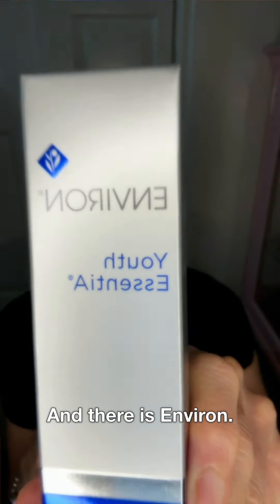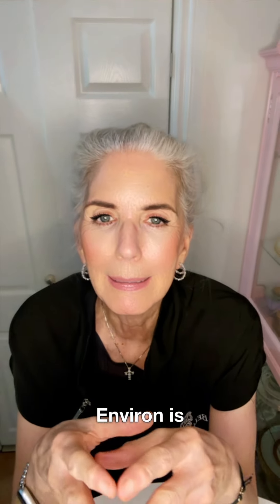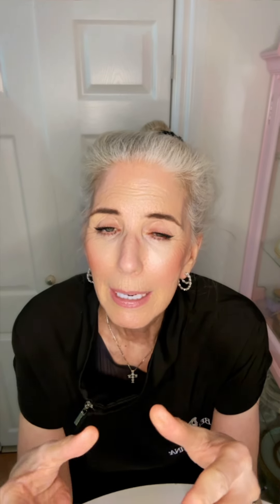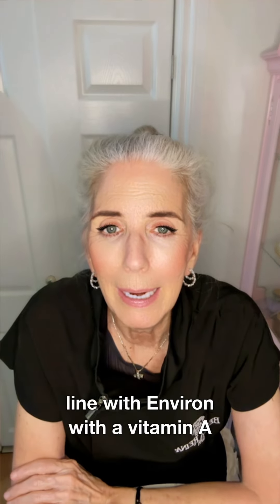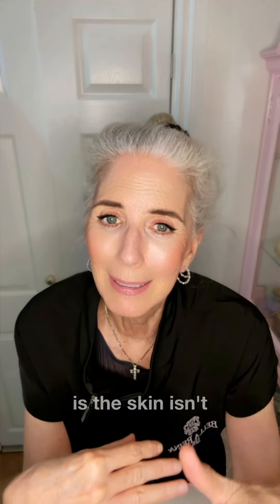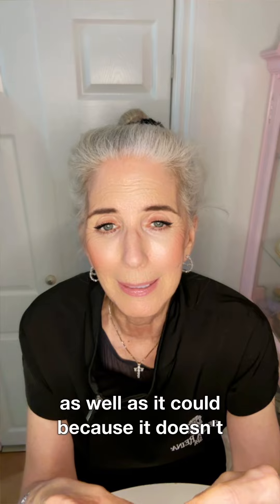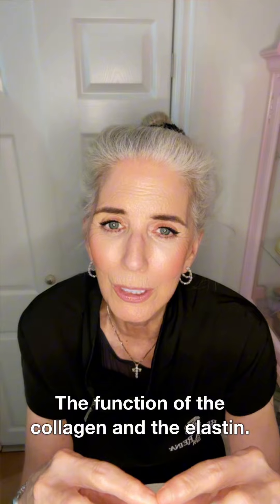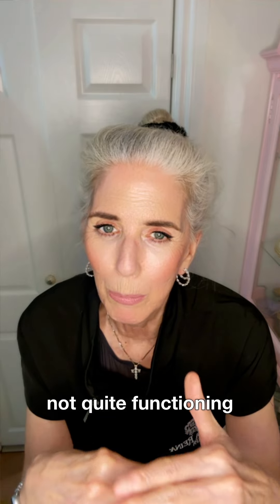✨Personalized Skincare✨ Which type of Vitamin A are you currently using in your skincare?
Which type of Vitamin A are you currently using in your skincare?

Let’s travel back to 20 years ago, when I was first introduced to a skincare line that up to this day I highly recommend to my clients - Environ.

Environ uses a form of Vitamin A that is fat soluble.

I love this form of Vitamin A because it goes into the skin to the lower epidermis layers.

This helps thicken your skin, helping you look younger and makes aging not quite as fast

If you’re not using skincare products with Vitamin A, I highly recommend you to do so.

Shoot us a DM and we’ll help you choose the right product for you!

💄💋 We have monthly live events on all things skincare, beauty, and spa.

Plus grab your copy of our:
🌟💫 FREE Skin DIVA 101 E-Book - Get Facial Perfect Skin from the Pros
Want to unlock the secrets to radiant, healthy skin?

💄👸 Get ready to embrace your inner goddess by attending our FREE Live Virtual Events and grabbing your own copy of this enchanting Exclusive FREE Guide, brimming with power, and soul-stirring beauty and skincare secrets.

Bella Reina Spa & Beauty is a channel that brings you the best in beauty, with the latest in skincare and facial treatments. Through our videos, you will discover the skincare pro secrets for beautiful, healthy glowing skin from the inside to the outside.

Do you need a personal skincare guide? Shop for the absolute best in global beauty brands